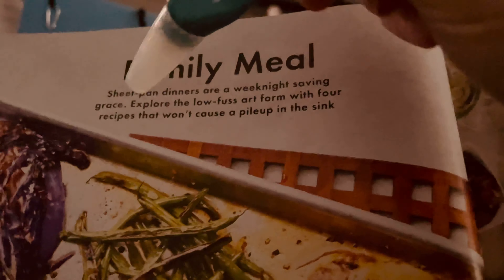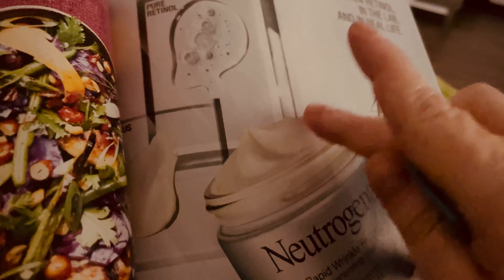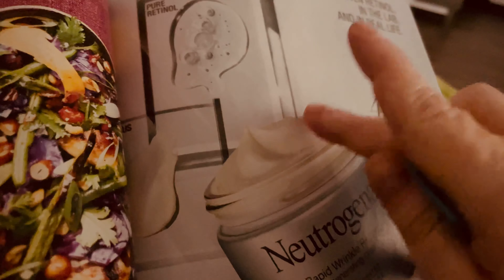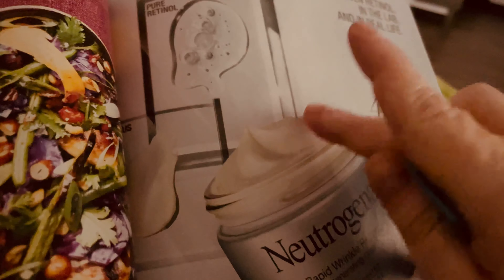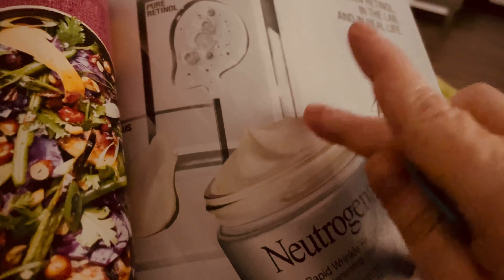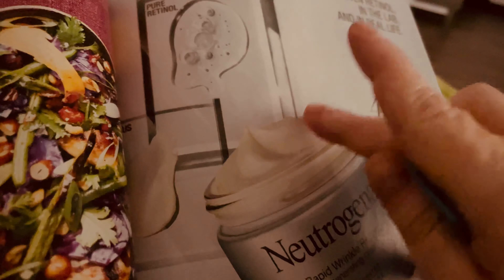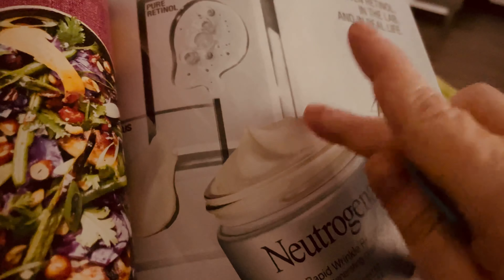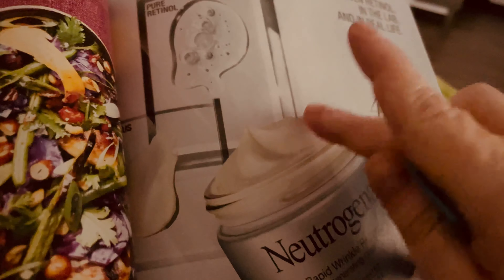ASMR✨MAGAZINE FLIP THROUGH✨